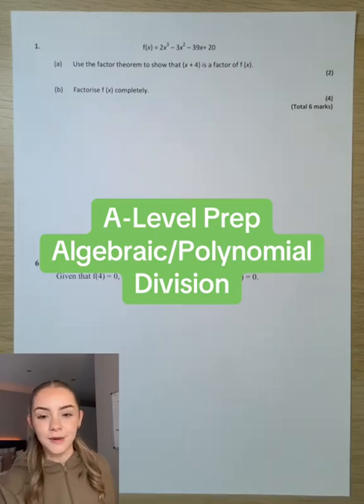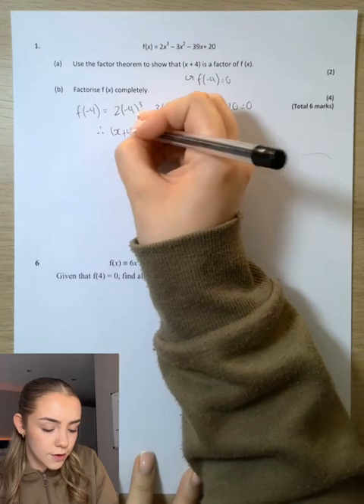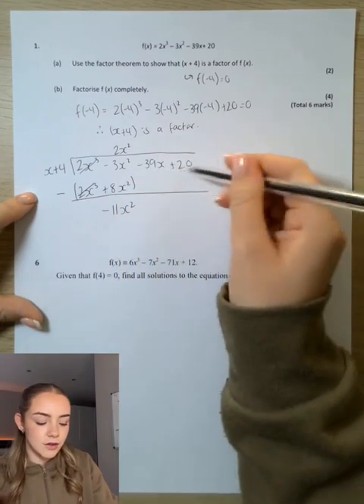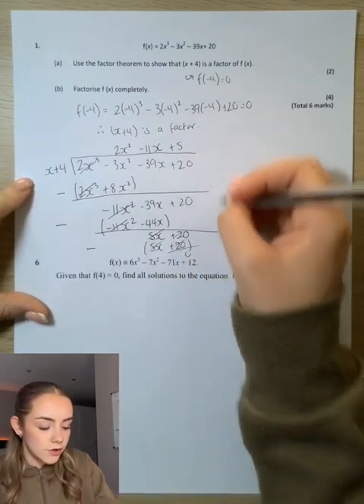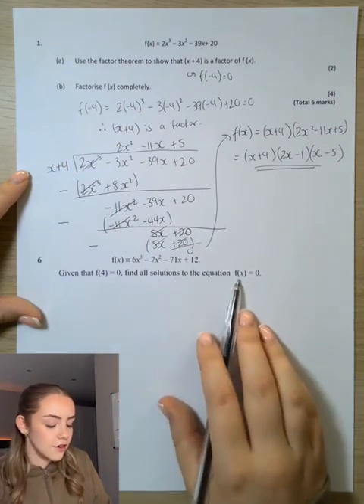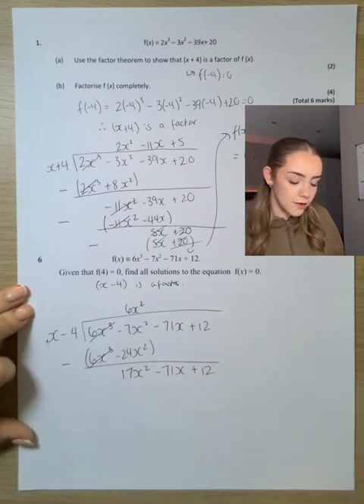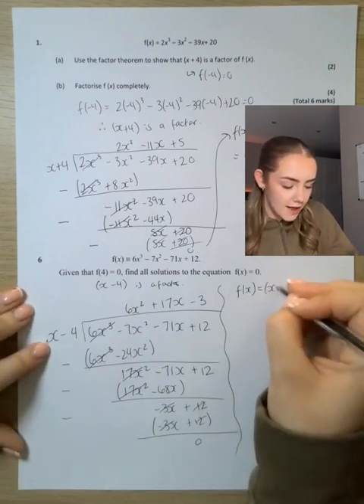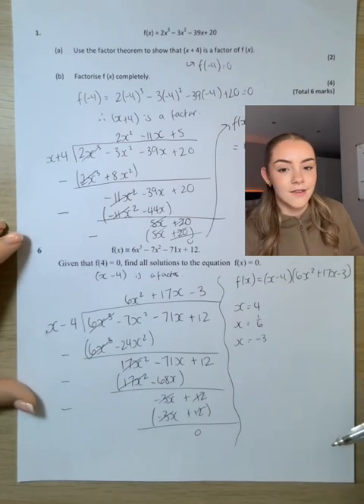part 3 A- Level prep -Algebraic/ polynomial Division # a levels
part 3 A- Level prep -Algebraic/ polynomial Division # alevels maths .